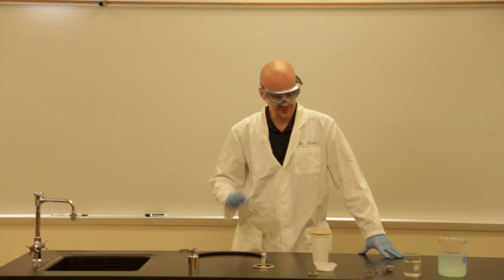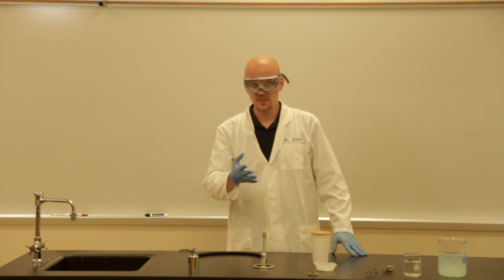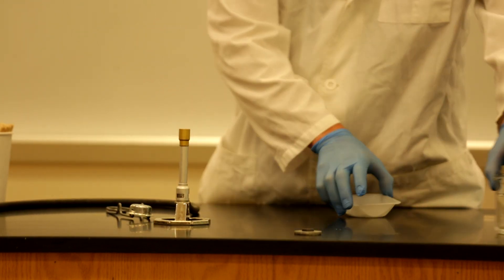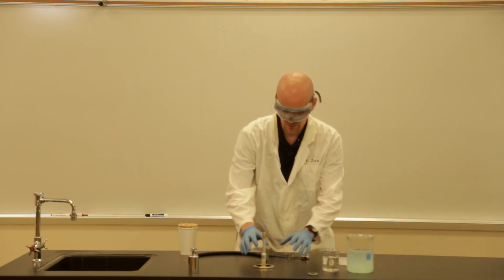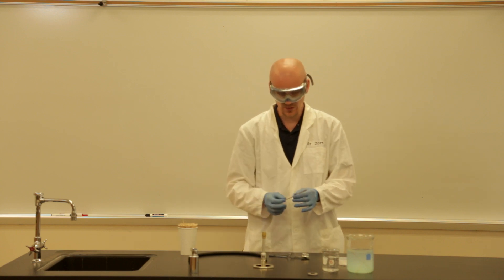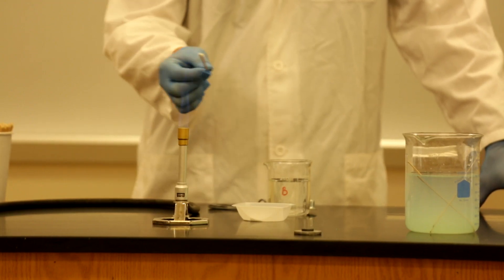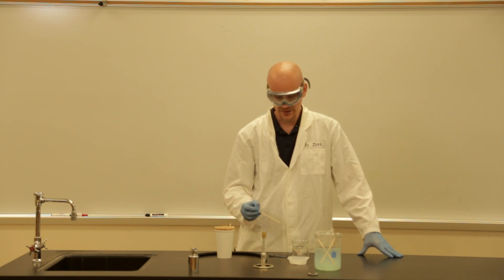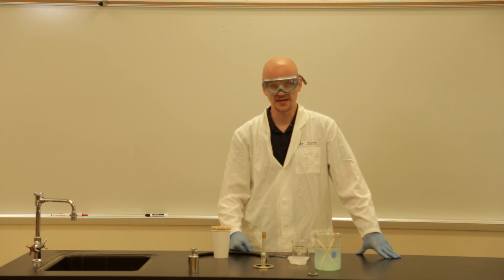Flame Test Lab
This is a video version of the Flame Test Lab.